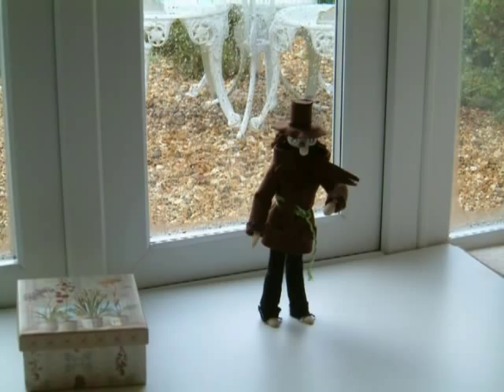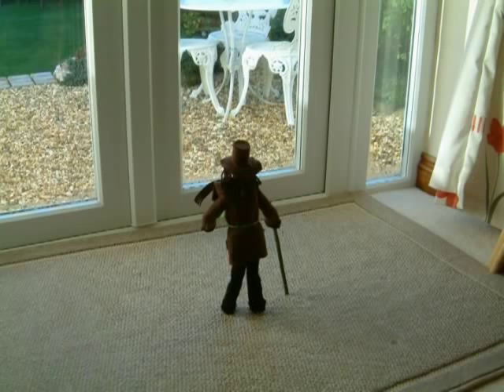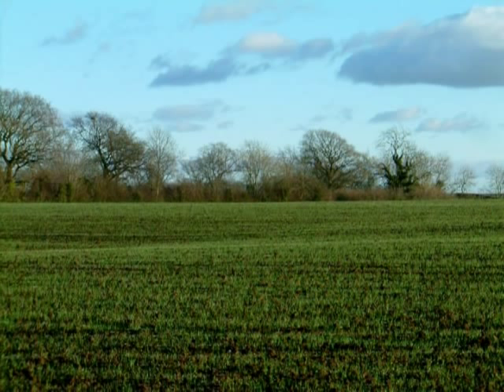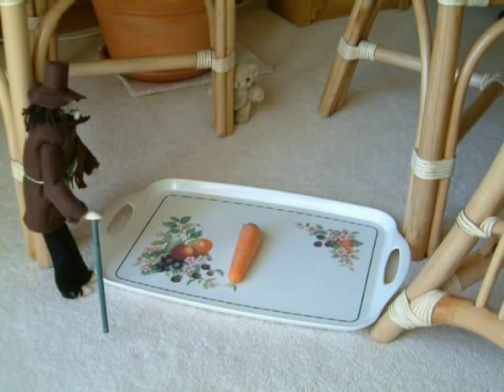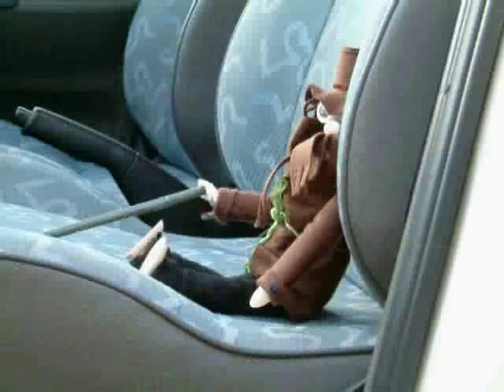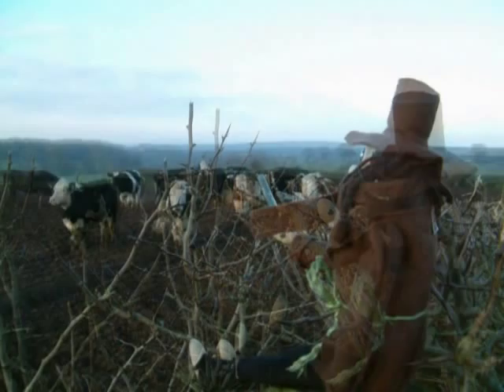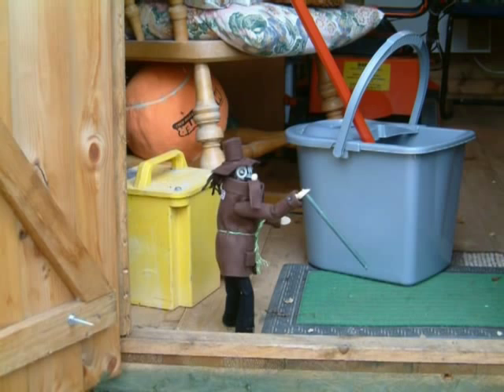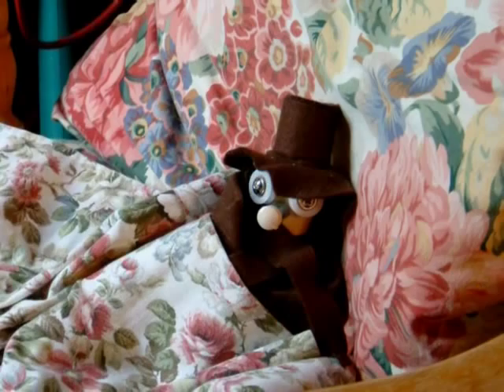Country Bumpkin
Educational